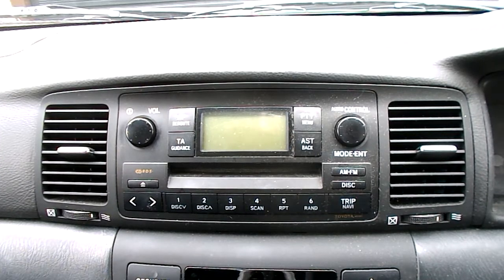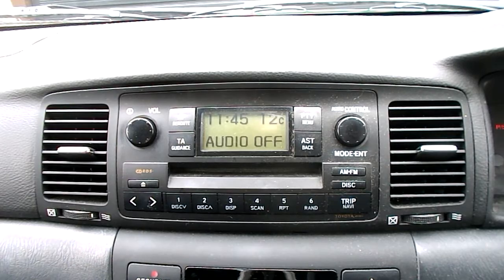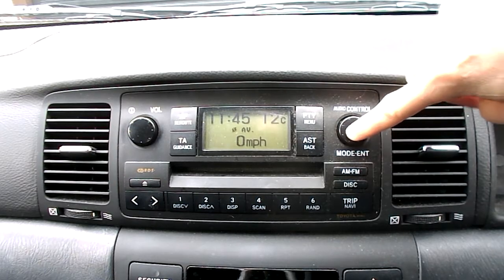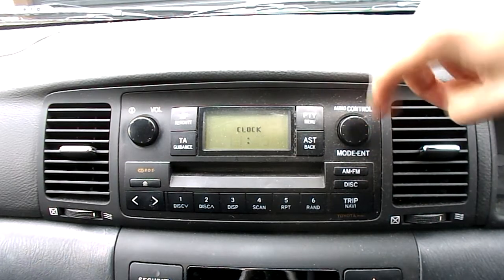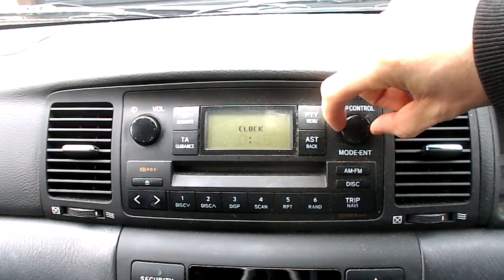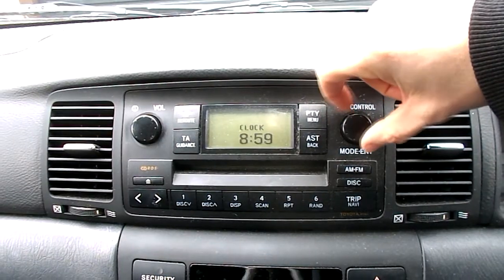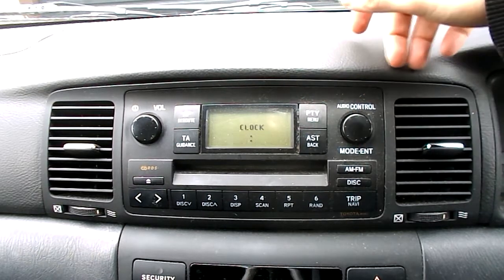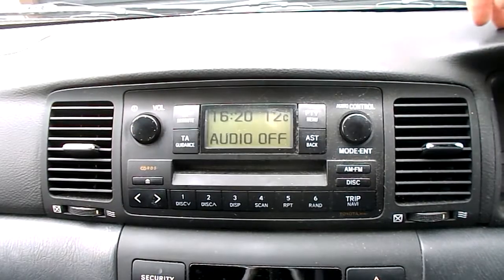How to set the time on a Toyota Corolla E120 E130 2000 to 2007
How to set the clock on a Toyota corolla. Change the time. Ninth generation (E120, E130; 2000–2007) Ninth Generation. Mark 9.
Video by Mark's Garage. 2000, 2001, 2002, 2003, 2004, 2005, 2006, 2007. Get ready for the setting the clocks forward and clocks back.